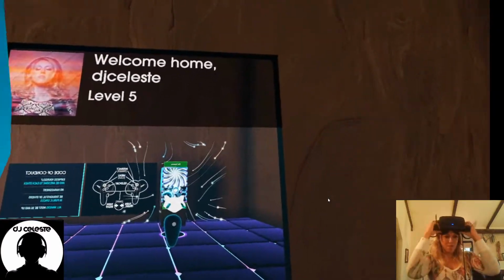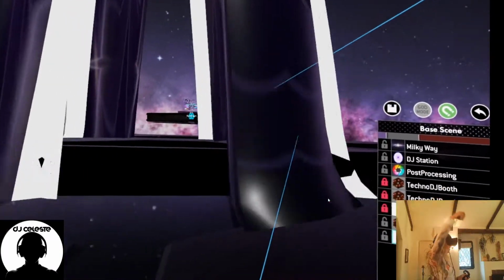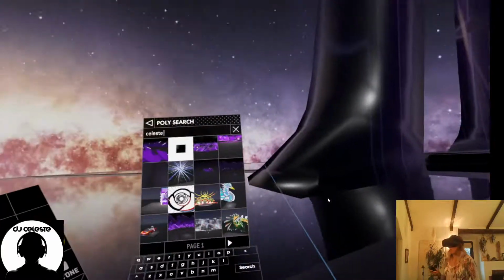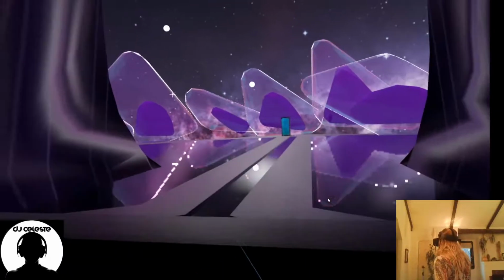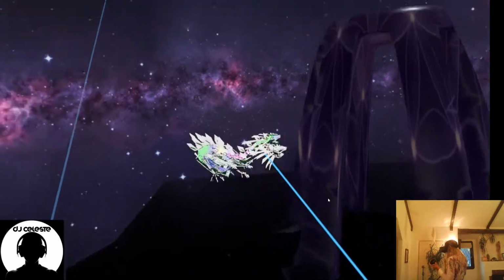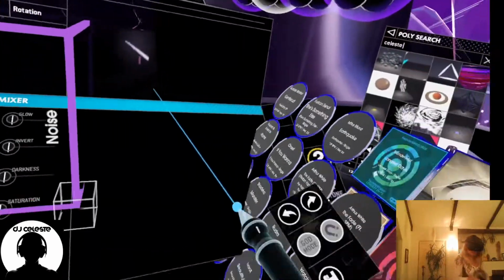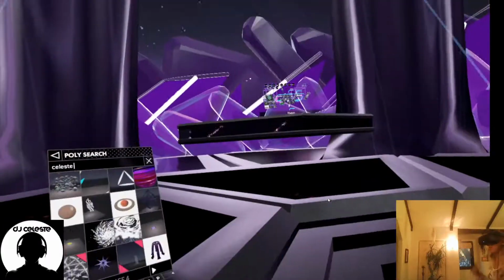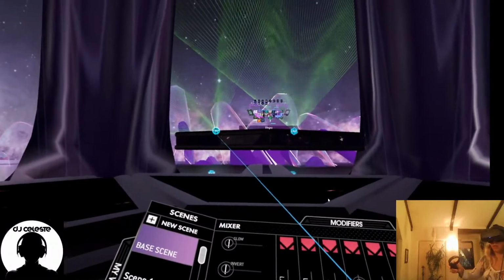Custom Wave VR Nightclub Environment Build w DJ Celeste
DJ Celeste talks some mumbo jumbo and gives a unique tutorial about how to build immersive environments in Wave VR!